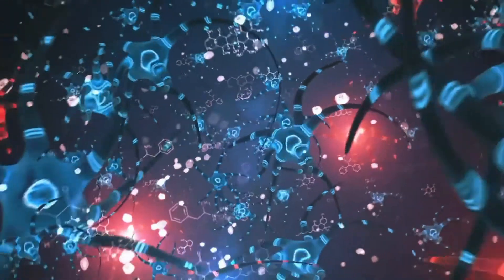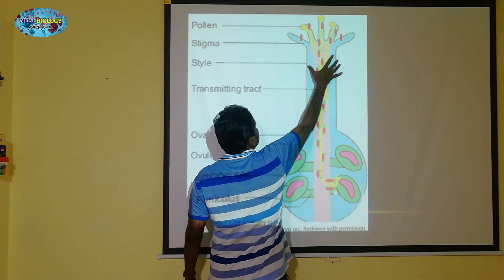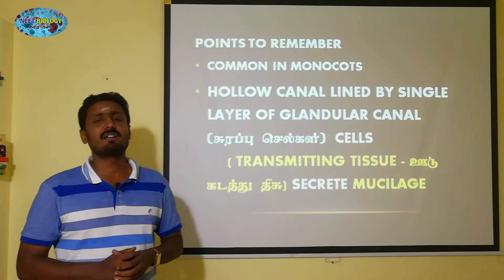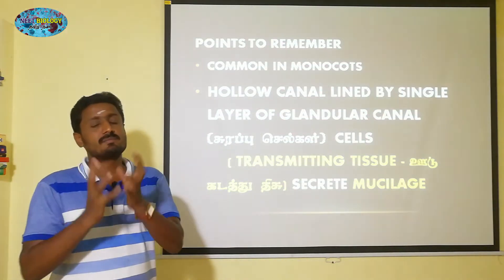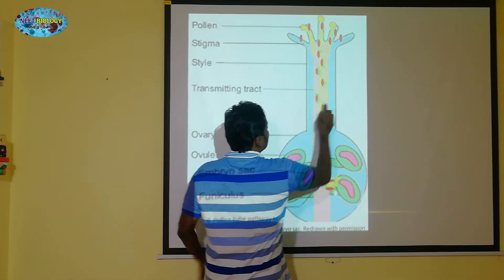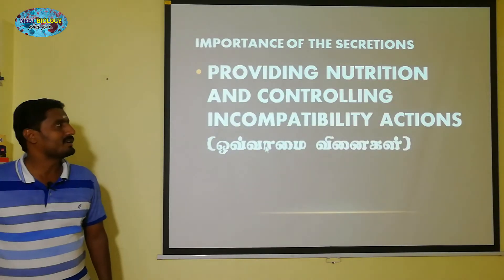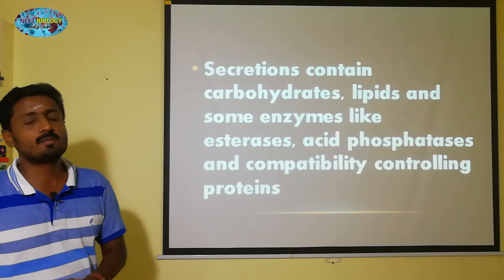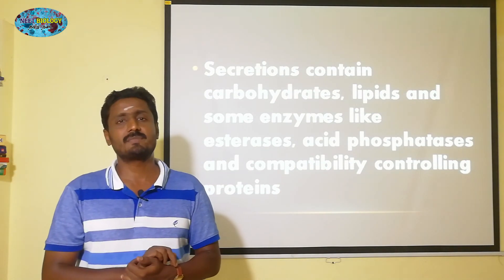HOLLOW STYLE | OPEN STYLE | TAMIL EXPLANATION | உள்ளீடற்ற (அ) திறந்த சூல் தண்டு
Hollow style (Open style): It is common among monocots. A hollow canal running from the stigma to the base of the style is present. The canal is lined by a single layer of glandular canal cells (Transmitting tissue).They secrete mucilaginous substances. The pollen tube grows on the surface of the cells lining the stylar canal. The canal is filled with secretions which serve as nutrition for growing pollen tubes and also controlling incompatibility reaction between the style and pollen tube. The secretions contain carbohydrates, lipids and some enzymes like esterases, acid phosphatases as well as compatibility controlling proteins.